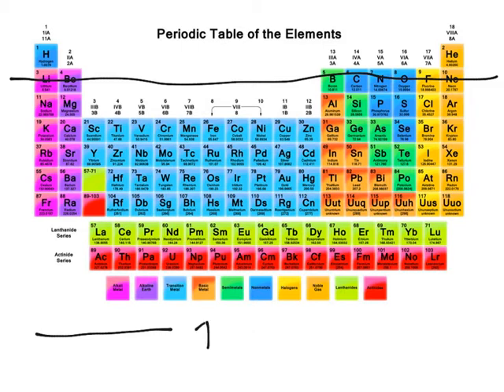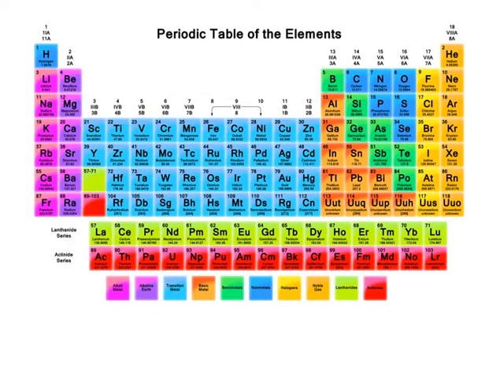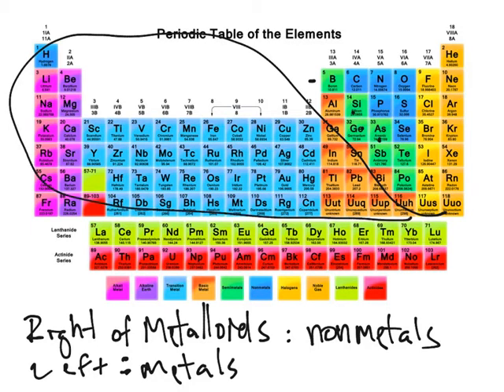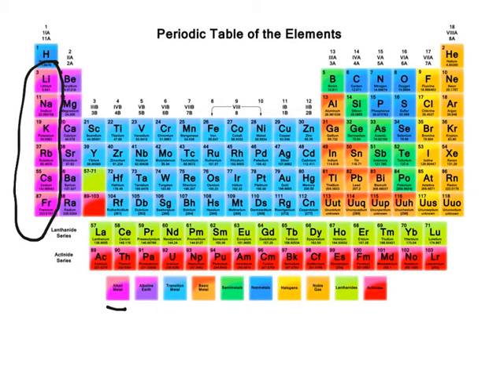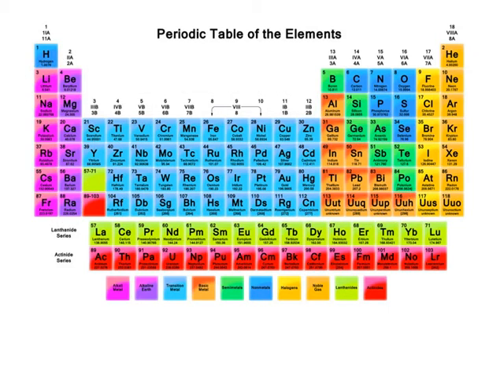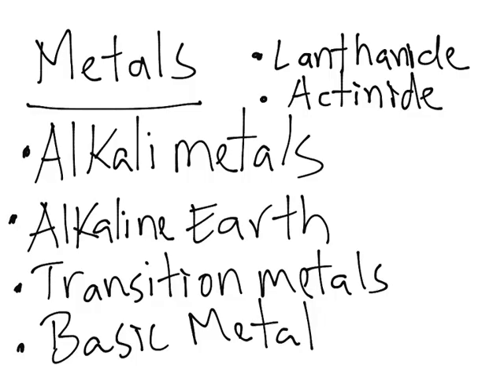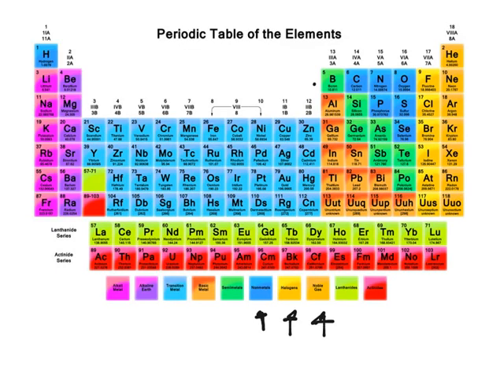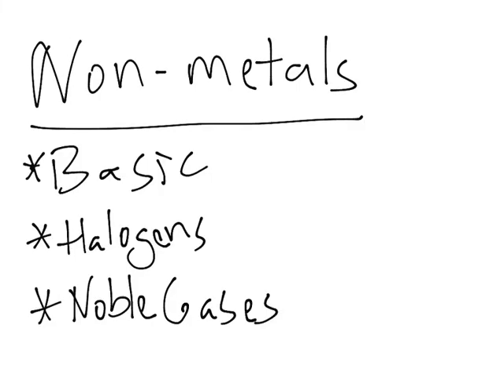Periodic Table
This video goes over the basics of the periodic table and explains the many sections it has.